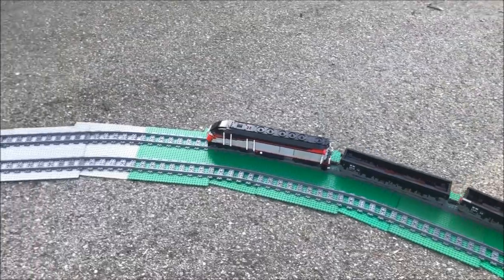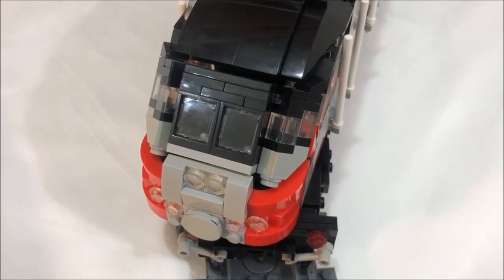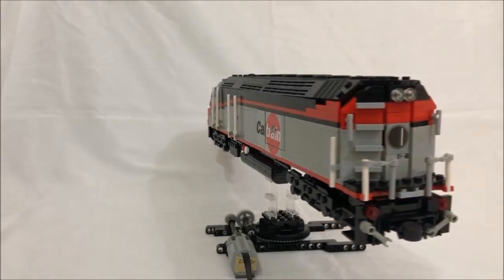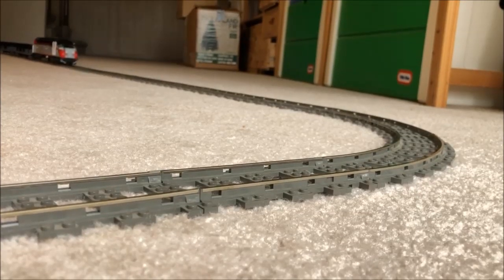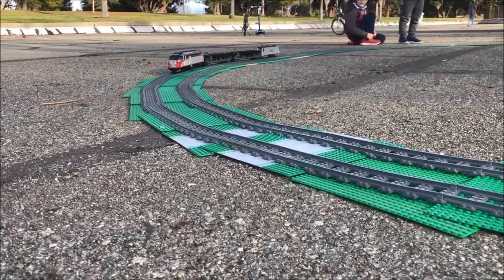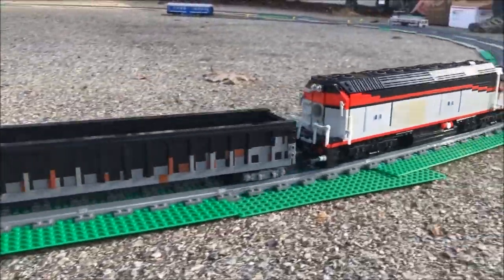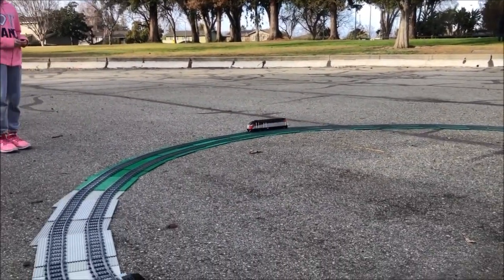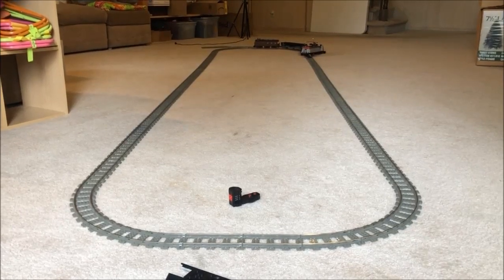LEGO 1:48 Caltrain MP36PH (Power Functions + Buggy Motor)